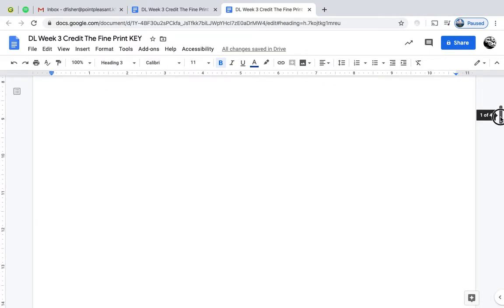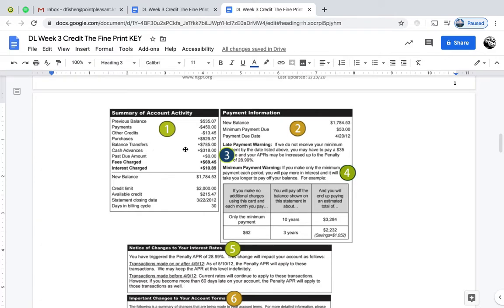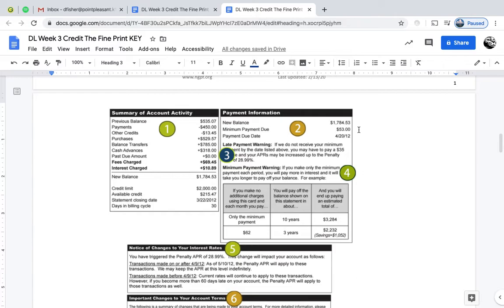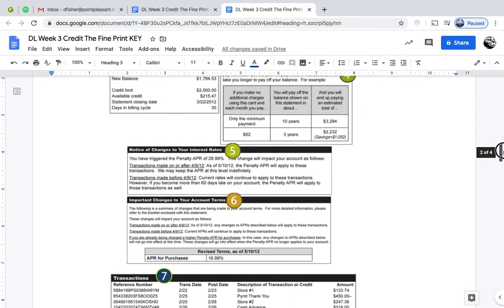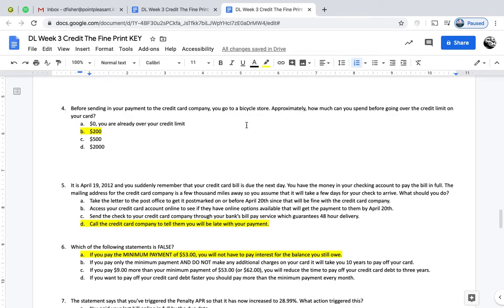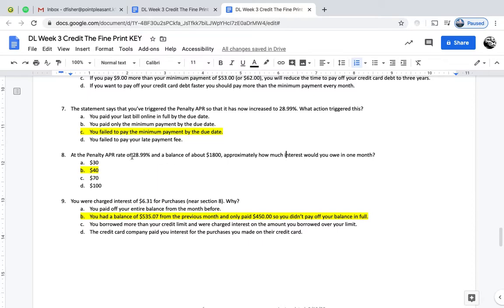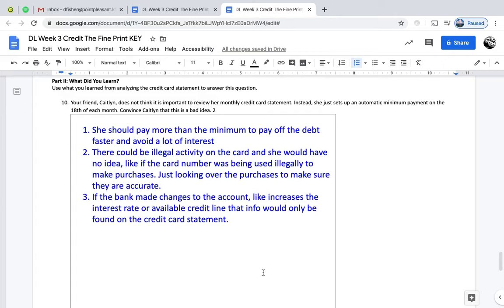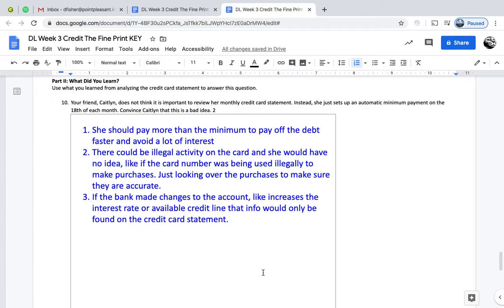DL Week 3 Credit Card Statement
How to read a credit card statement and correct answers to the 10 questions on our worksheet.